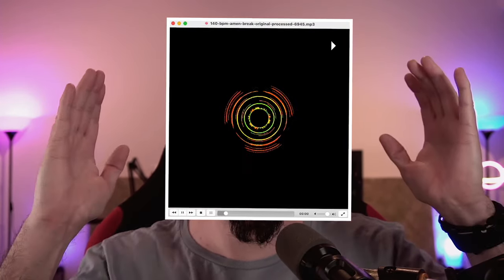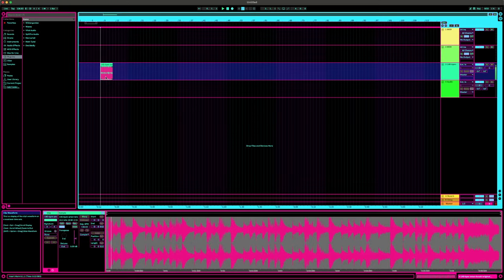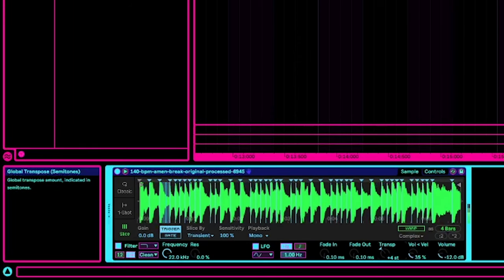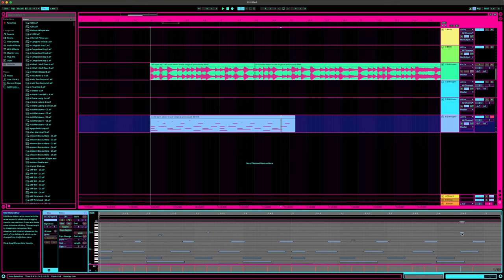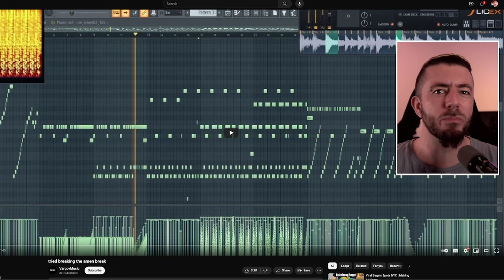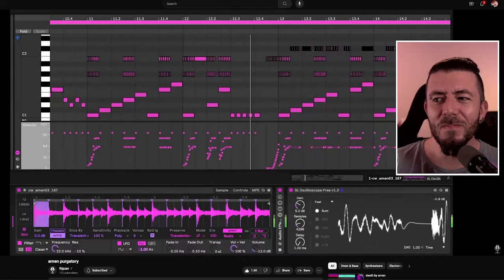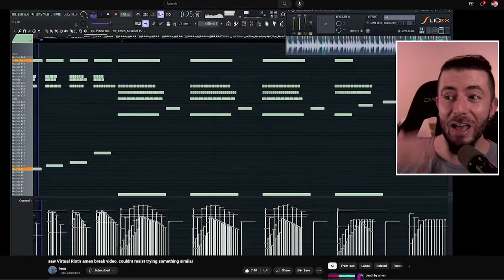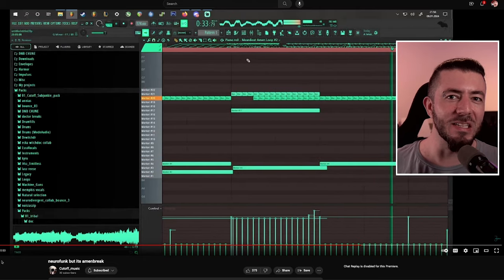They're making WHOLE SONGS using just ONE SAMPLE?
I thought this trends was kind of interesting, using the Amen Break drum loop to create whole compositions, from just that one sample!